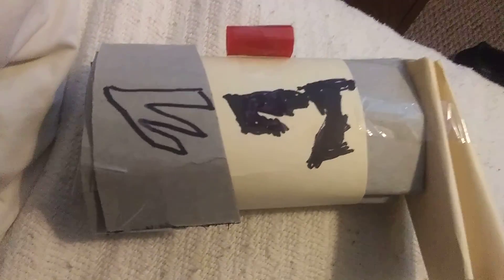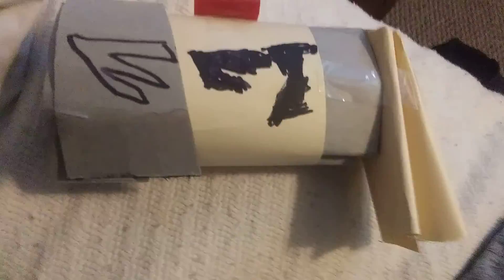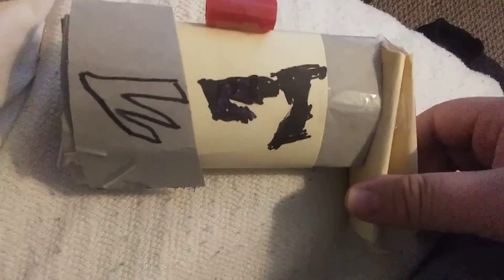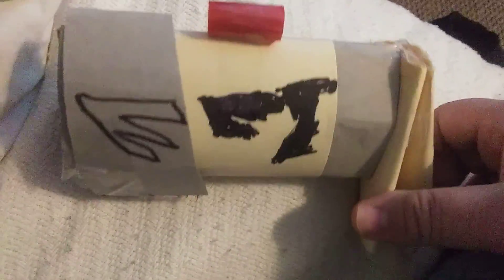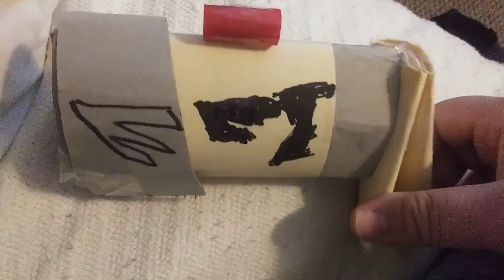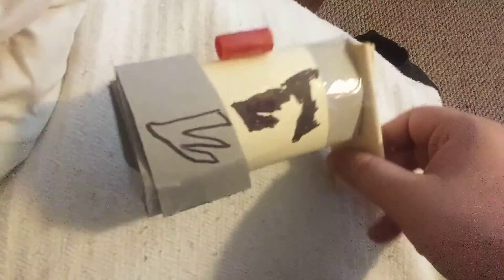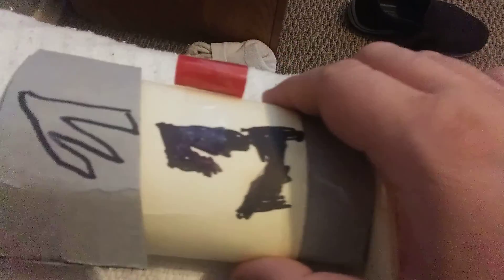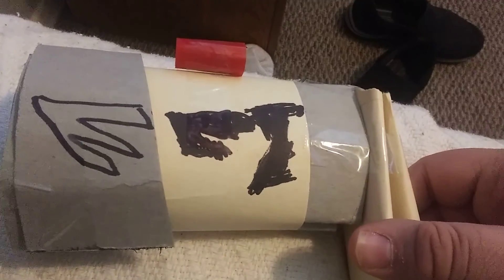my homemade dieselpunk raygun